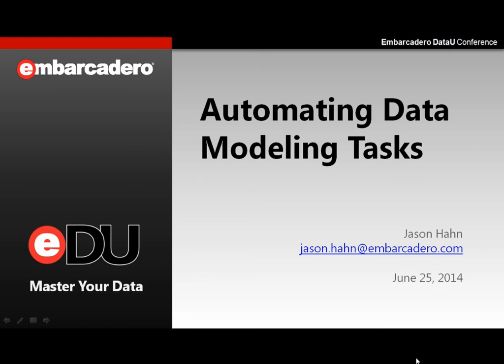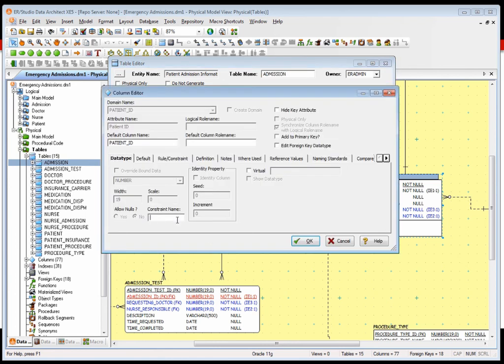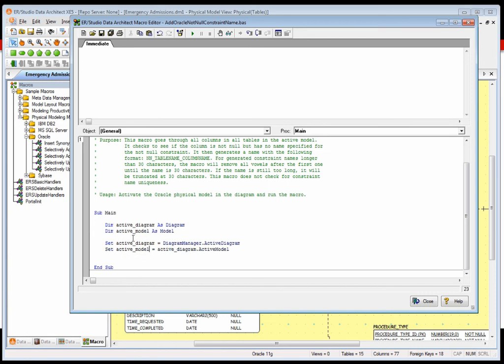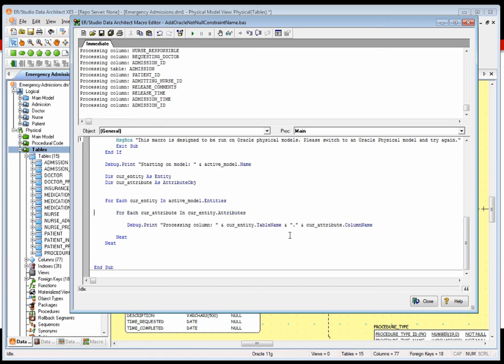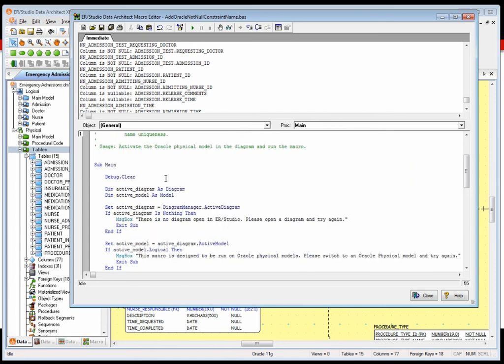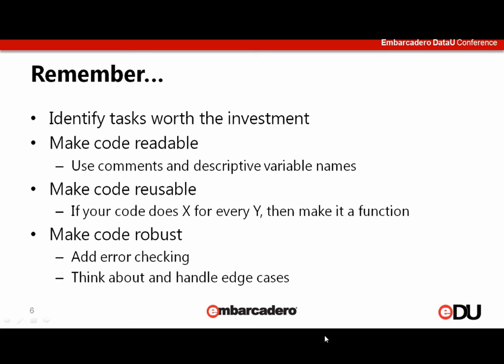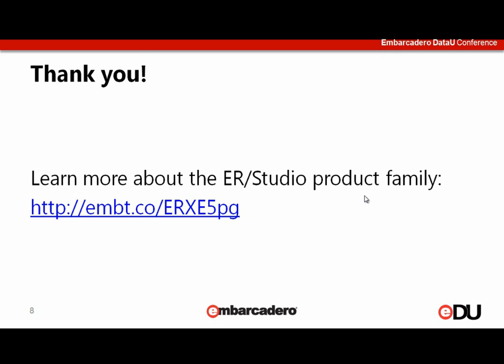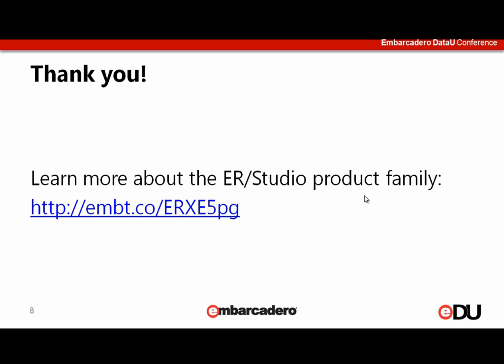Automating Data Modeling Tasks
Jason Hahn - Embarcadero
Wednesday, June 25, 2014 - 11am

Finding ways to automate common tasks can make your data modeling more productive. By investing a little bit of time initially, you can save time later over trying to make changes manually. In addition, your models will be more consistent and it can be easier to make large scale changes. In this session I will provide some examples where automating tasks can provide real benefit and show you from start to finish how to implement them.

Jason Hahn is the lead developer for ER/Studio Data Architect and the ER/Studio Repository. He has been developing data modeling software at Embarcadero Technologies for 14 years.